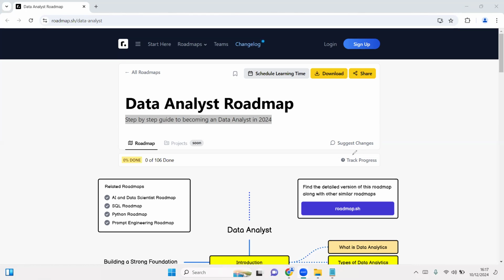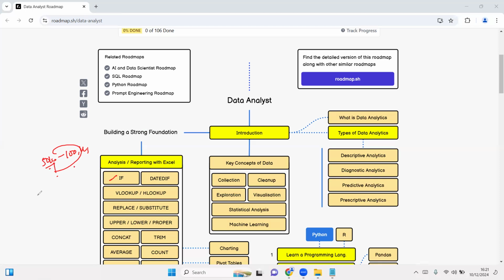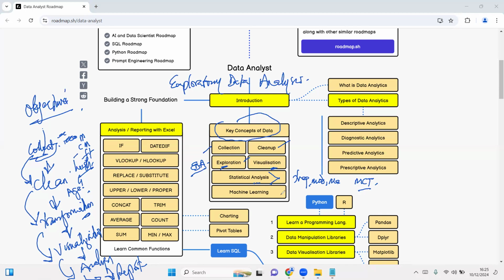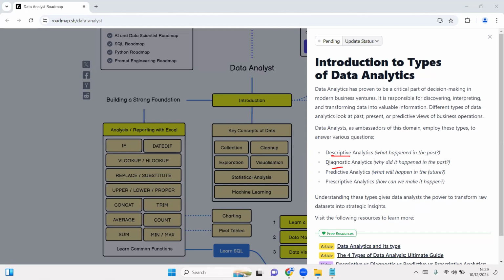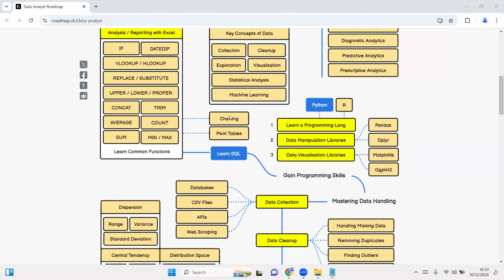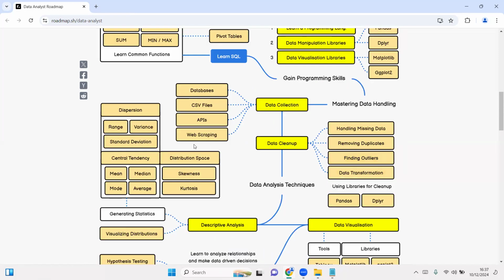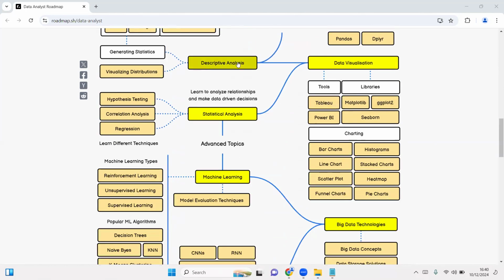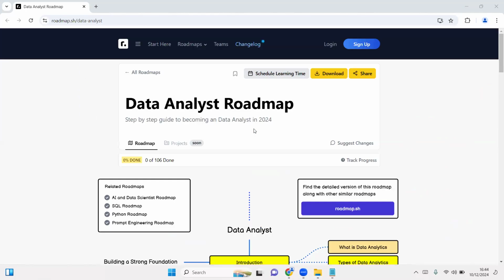Master Data Analytics RoadMap: Essential Roadmap from Data Collection to Machine Learning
In this video, I walk you through the essential stages of becoming a data analyst. From data collection and cleanup to descriptive and statistical analysis, I cover the foundational skills every analyst needs. Learn how to visualize your findings effectively, handle big data with cloud computing, and explore the exciting world of machine learning. This roadmap will equip you with the tools to succeed in data analytics, whether you're just starting or looking to advance your career. Watch now to kickstart your data journey!

To build an engaging data analyst roadmap, here’s an explanation of key stages, ordered logically for a growing career:

Data Collection: The first step involves gathering raw data from various sources, ensuring it's comprehensive and accurate for analysis.

Data Cleanup: Clean your data by handling missing values, removing duplicates, and correcting inconsistencies to ensure reliable results.

Descriptive Analysis: This involves summarizing the data’s characteristics using statistics, like averages and variances, to understand patterns.

Statistical Analysis: Dive deeper into the data with inferential statistics to make predictions and test hypotheses.

Data Visualization: Create visual representations of your data, such as graphs and charts, to communicate insights clearly and effectively.

Big Data & Cloud Computing: As you progress, learn to manage and analyze large datasets using cloud platforms and big data tools like Hadoop.

Machine Learning: Finally, develop predictive models using algorithms, a critical skill for advancing in data analysis.

By mastering each of these stages, you'll be prepared for success as a data analyst!